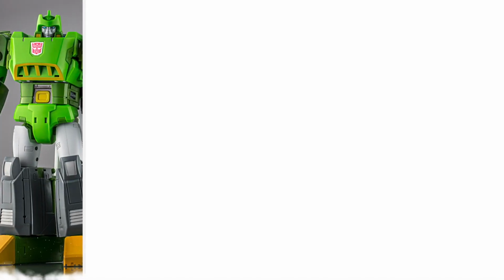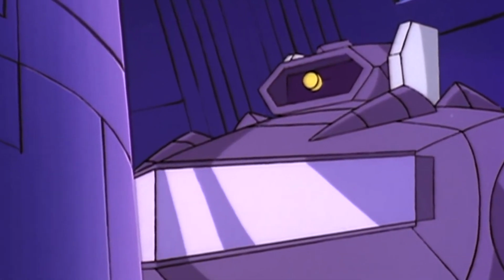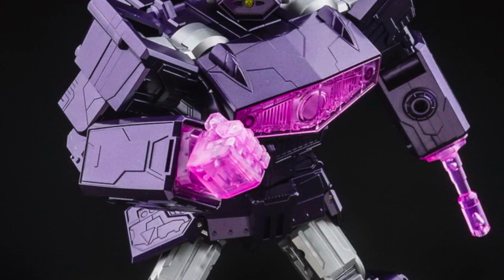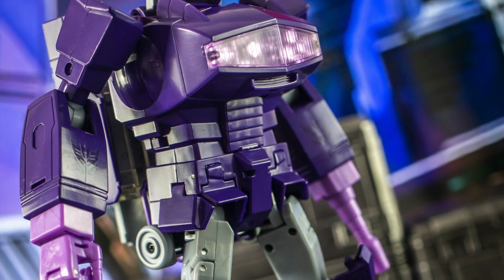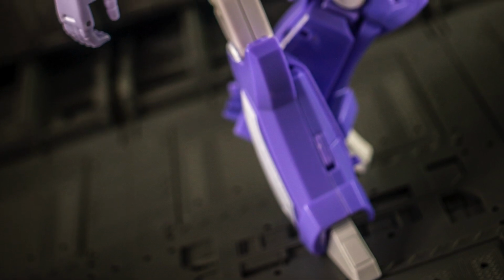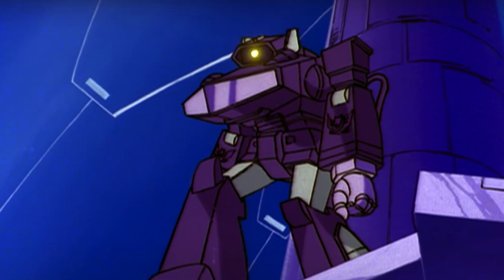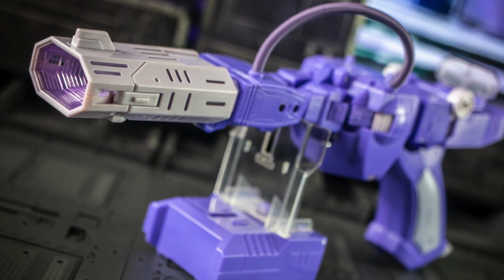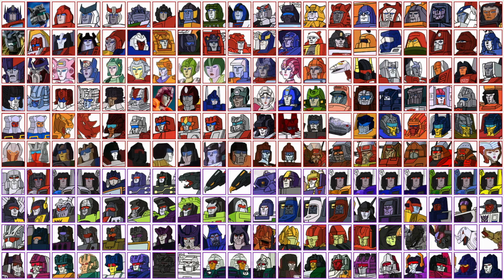MASTERPIECE MASTERCLASS #4: Choosing the perfect MP Shockwave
Transformers toy review - looking at all the various Masterpiece & third party options available for a potential MP Shockwave and selecting my favourite!